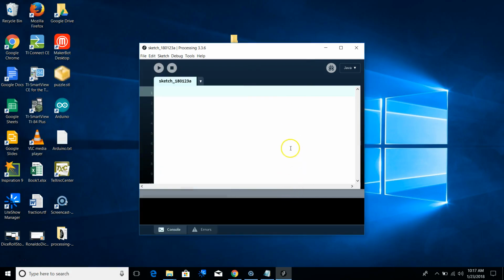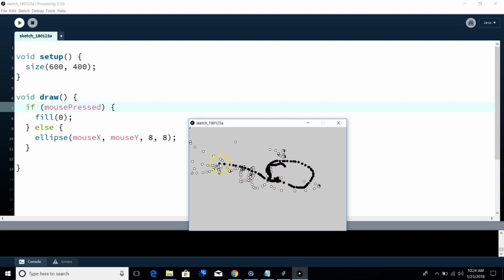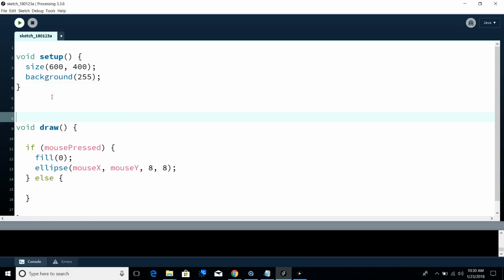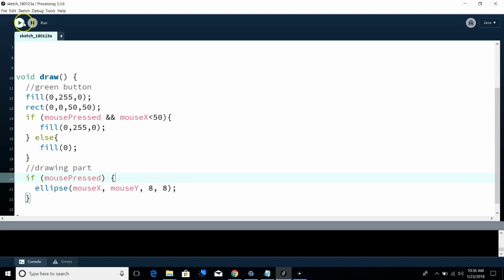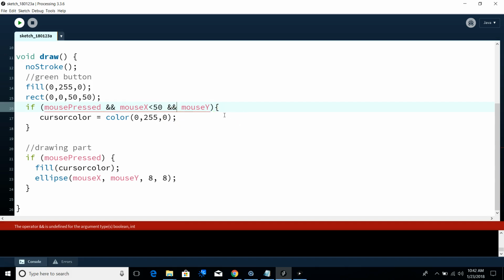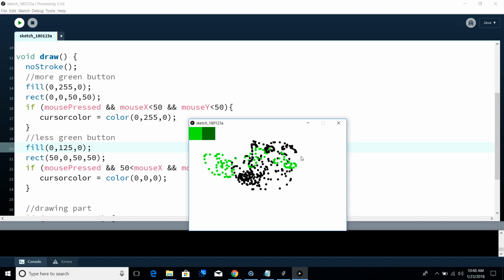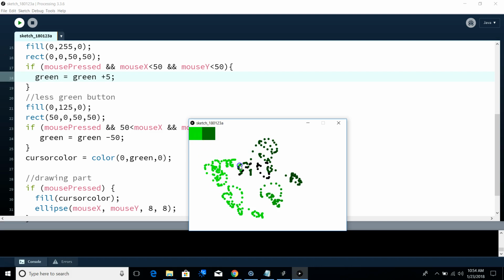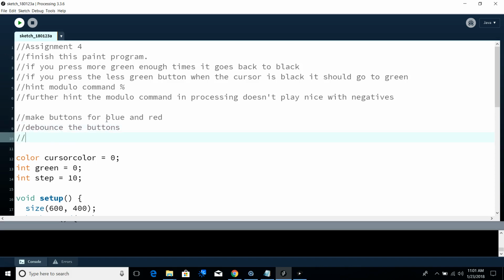If Statements and Buttons also Assignment 4